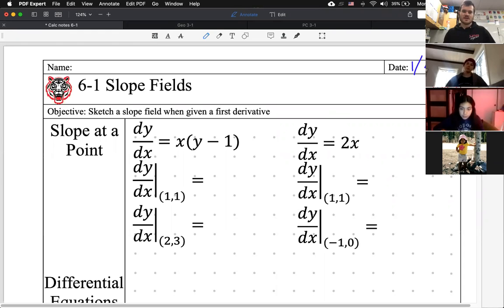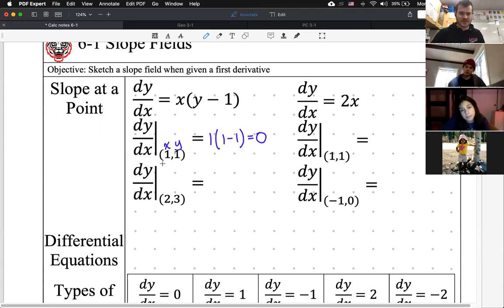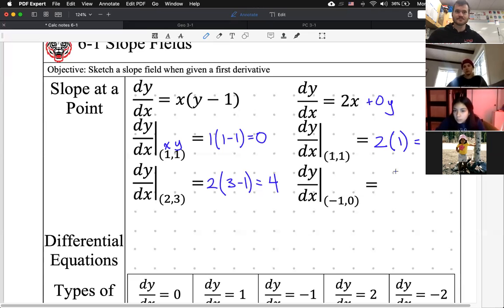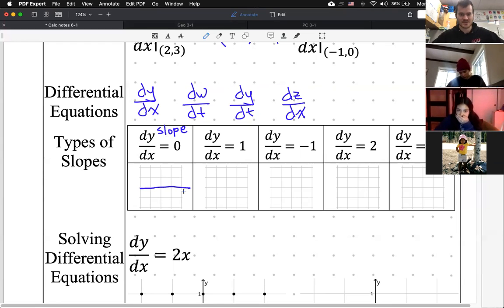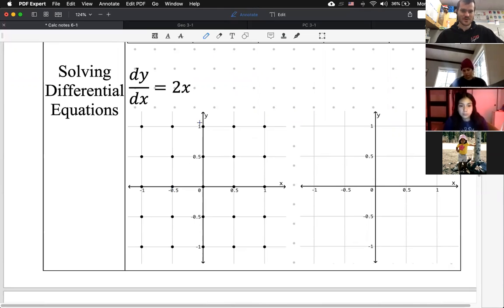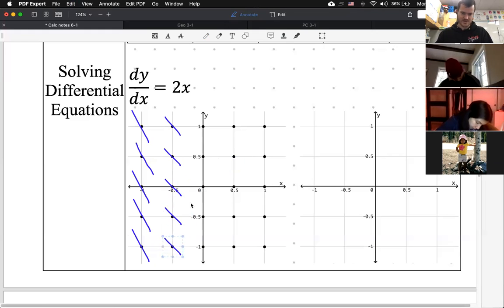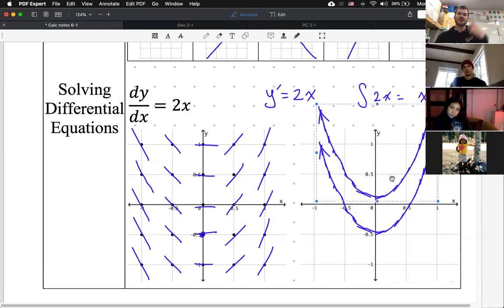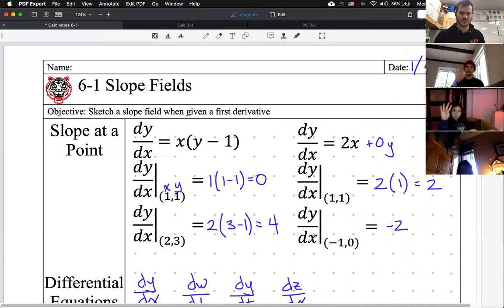AP Calculus AB notes 6-1 Slope Fields